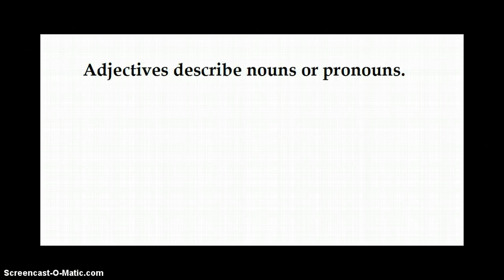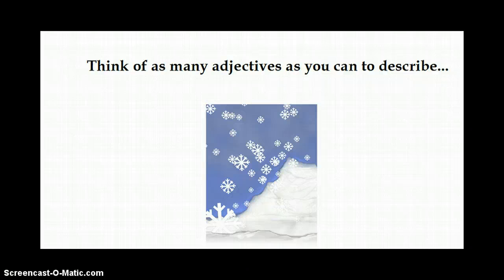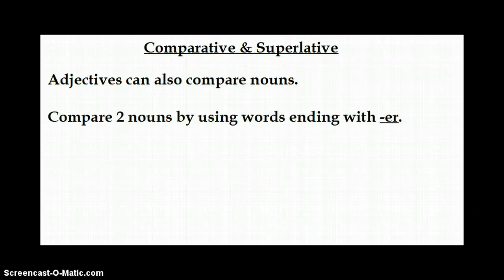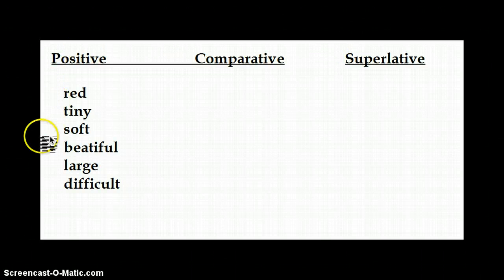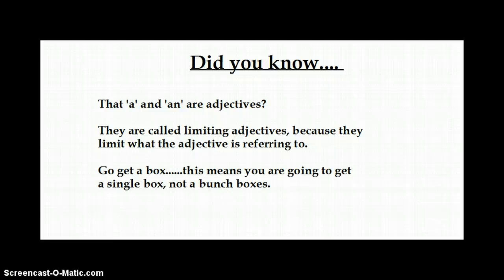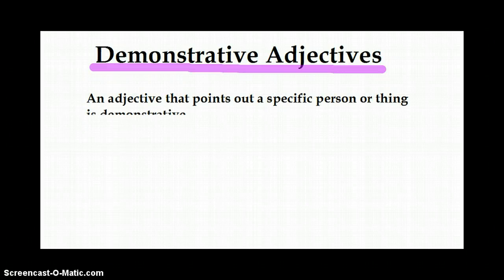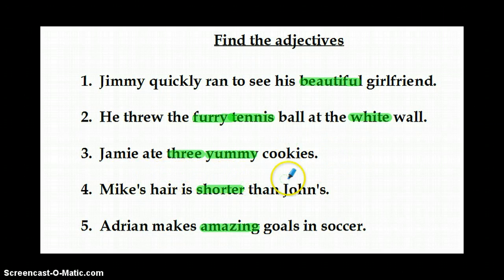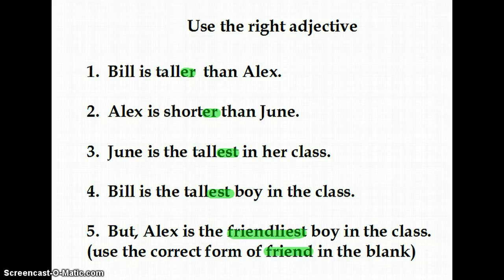Adjectives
Adjective tutorial